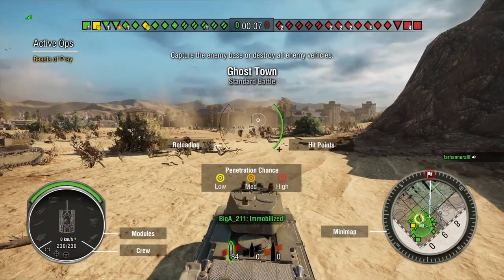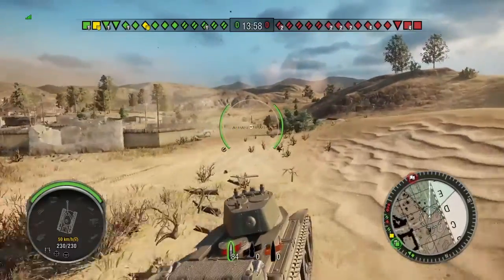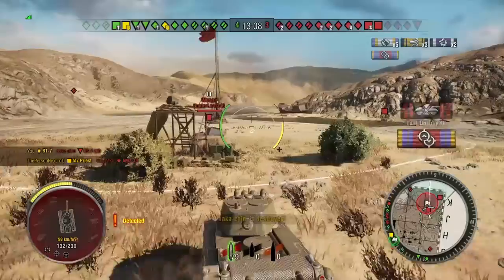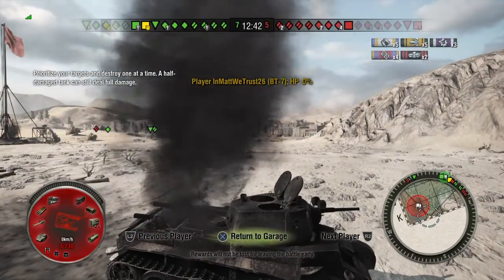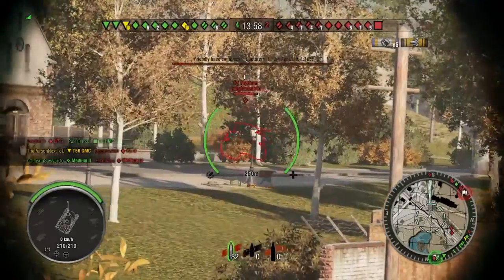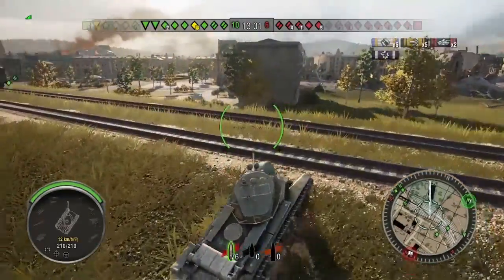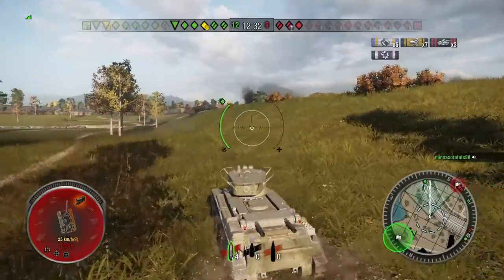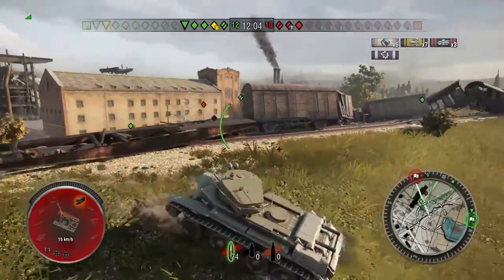World of Tanks: "DON'T F*CK WITH RUSSIANS," Why Russian Tanks Are Superior Historically And In WoT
In another Russian themed video, I discuss why Russian tanks are some of the most superior in term of historically and in World of Tanks. Some of the topics I discus are the insane numbers of the famous T-34 tank that were produced, why other countries like Nazi Germany couldn't keep up with the production, and why the Russian tanks in World of Tanks are some of the most superior out of the 9 countries in the game. Keep in mind this video only relates to the World War II and post World War II eras. All of this accompanied with some awesome BT-7 gameplay that I captured.